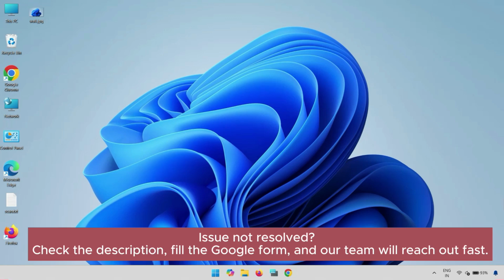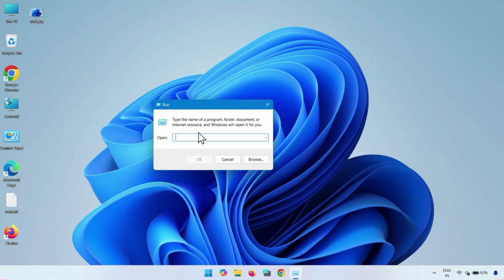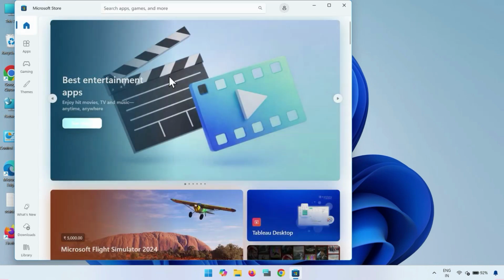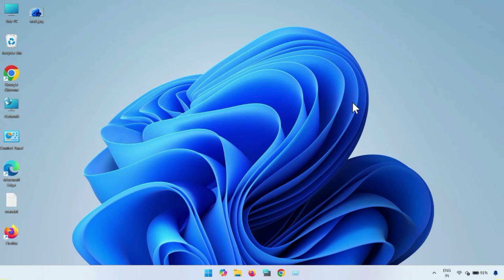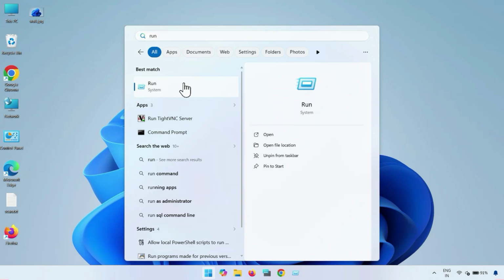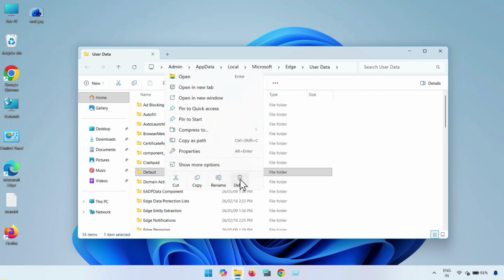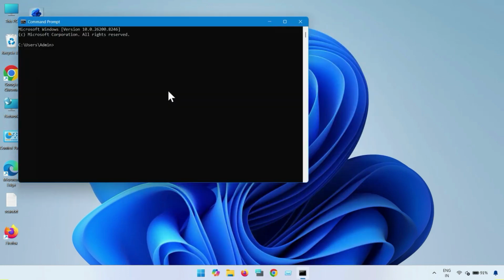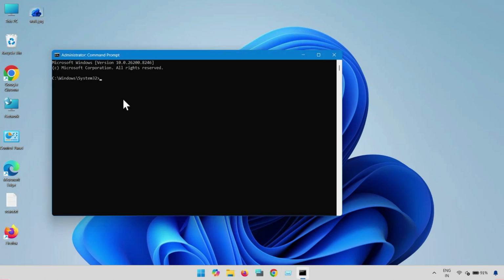Microsoft Edge Not Opening FIX Windows 11 (2026)